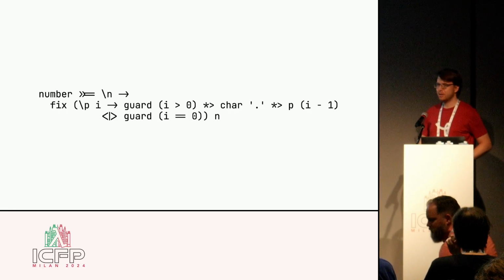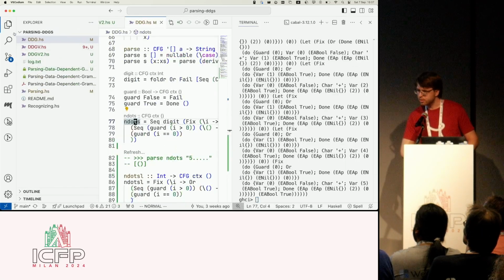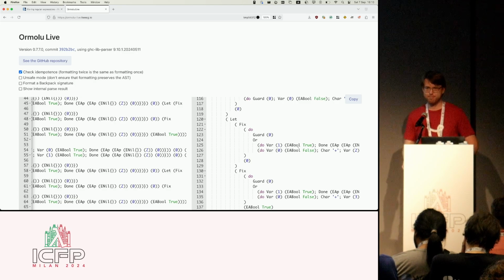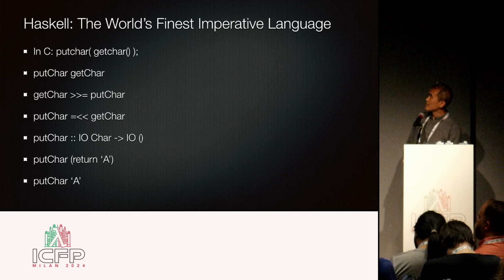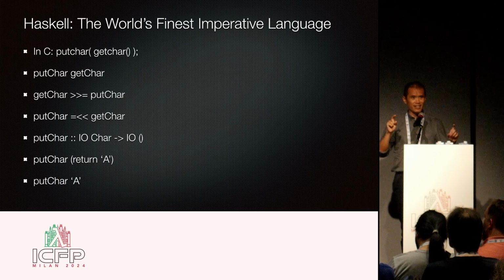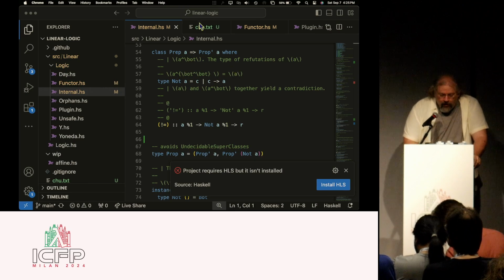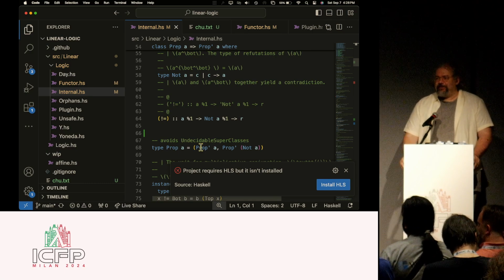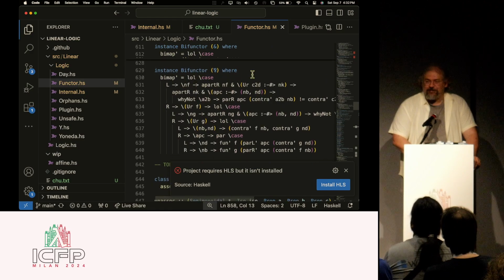[Haskell24] Lightning Talks II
Lightning Talks II (Video, Haskell 2024)
Various